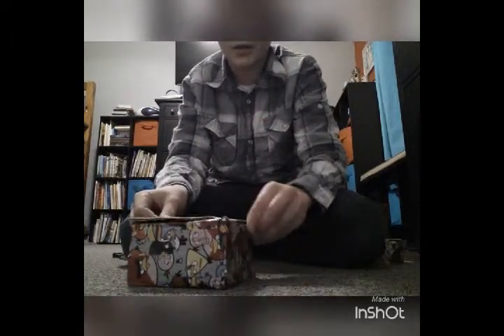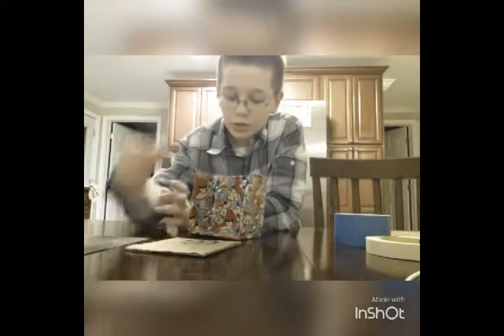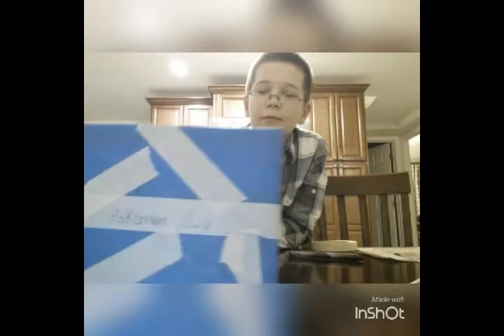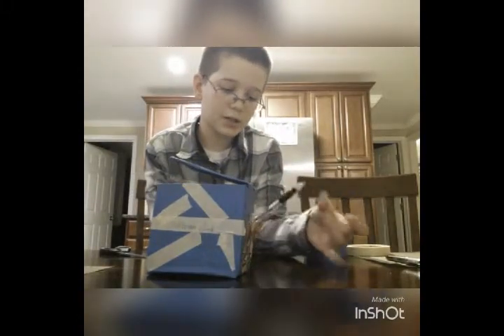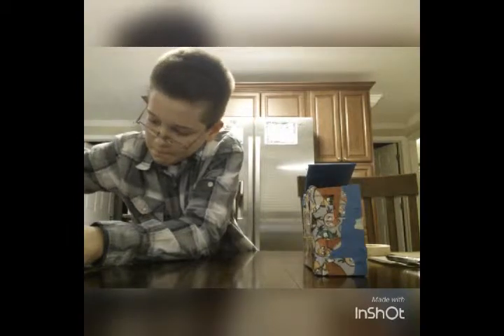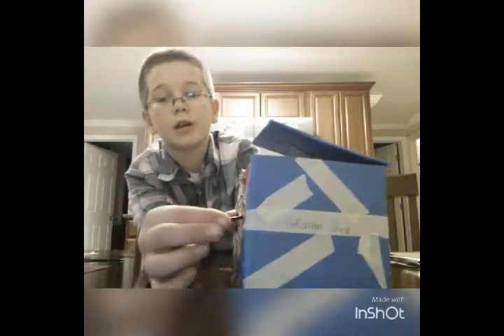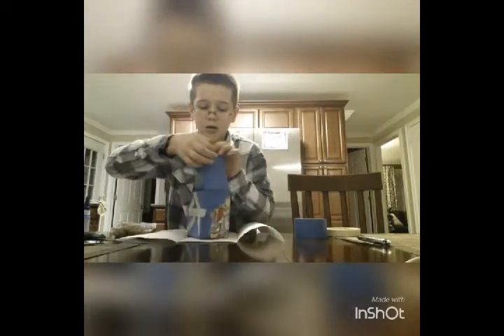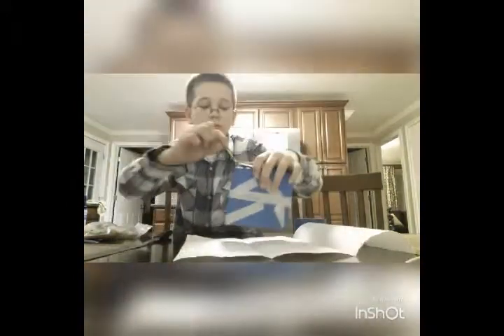Tutorial pt 2